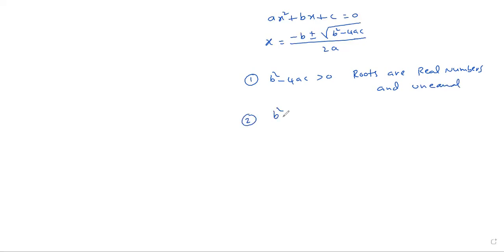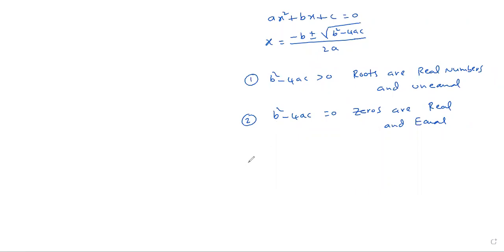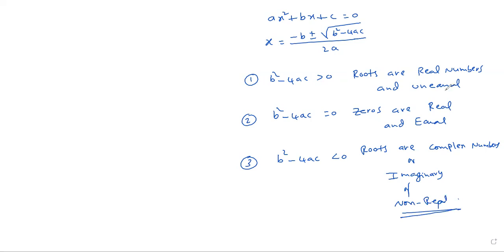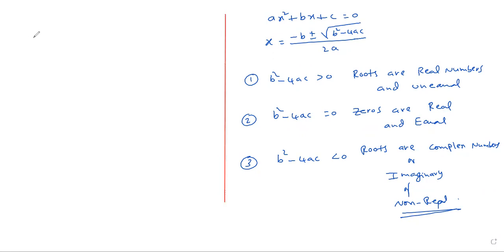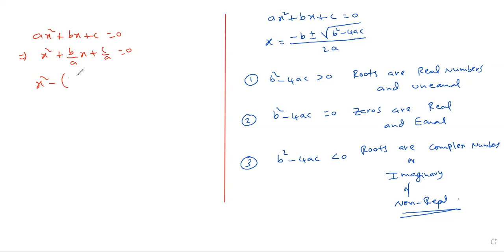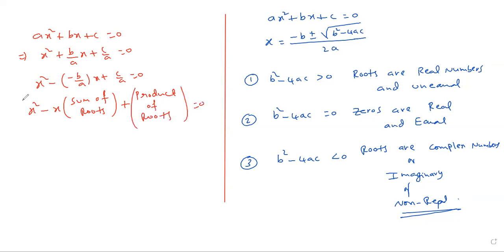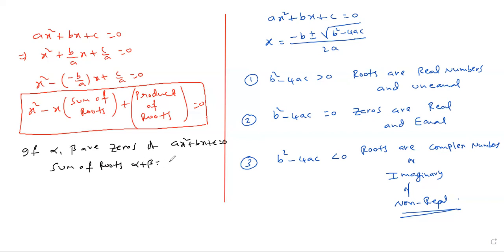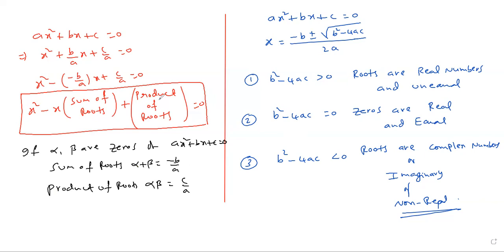QUADRATIC POLYNOMIAL BASIC CONCEPTS FOR CBSE 10TH AND ICSE AND SSC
CBSE 10TH